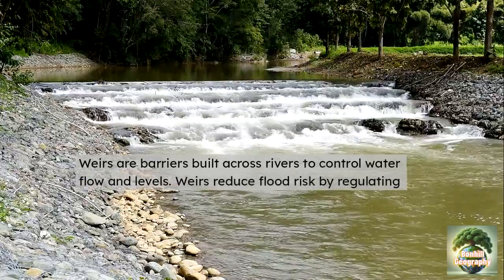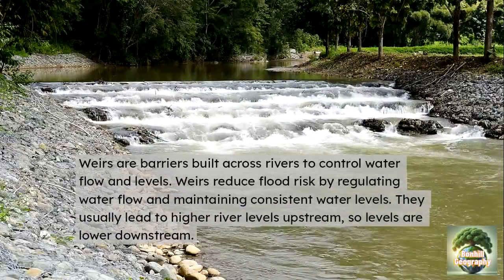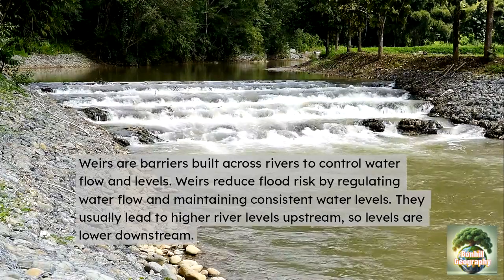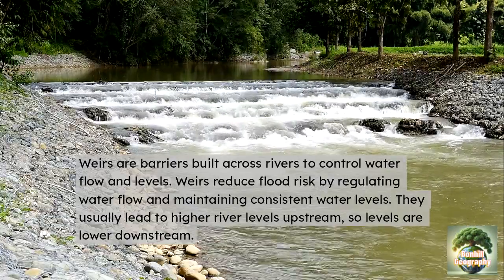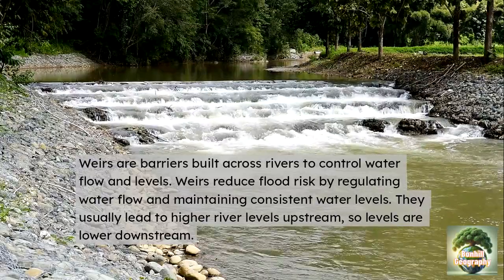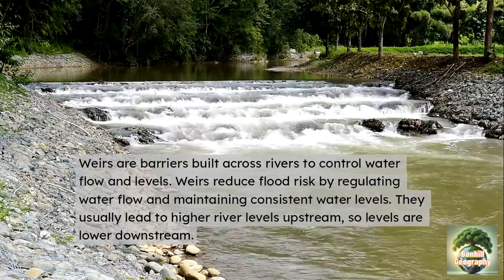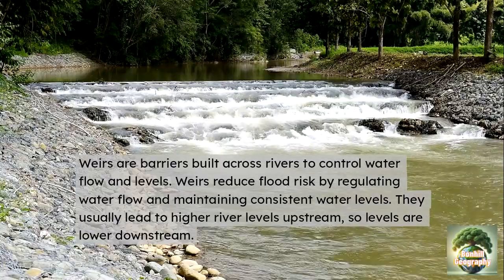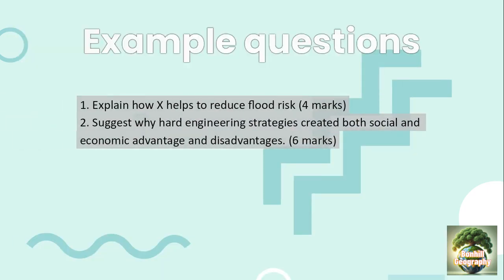Hard engineering Rivers: GCSE AQA Geography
Hello and welcome to Bonhill Geography.

In today's video I outline many strategies in hard engineering, along with some specific examples for you to reference. Each has a discussion of the potential social, economic and environmental advantages and disadvantages.

At the end of the video is a summary, followed by a 4 and 6 mark question with model answers.
With respect,
Bonhill.